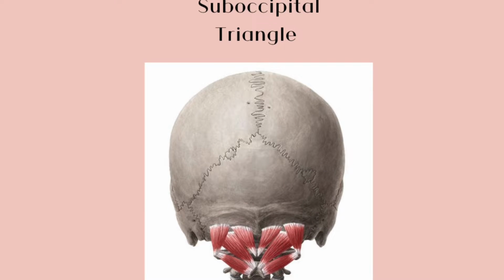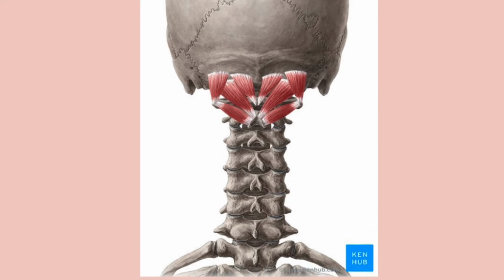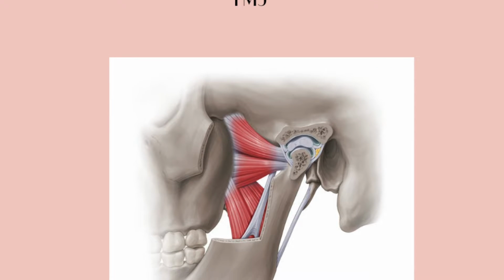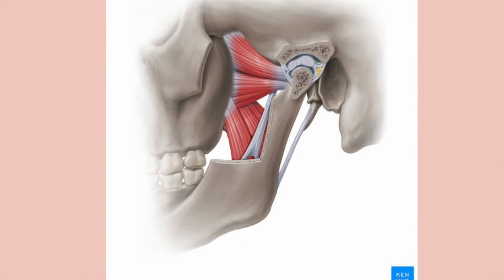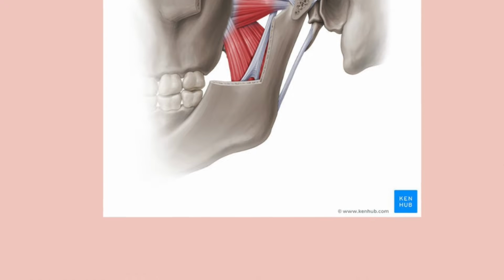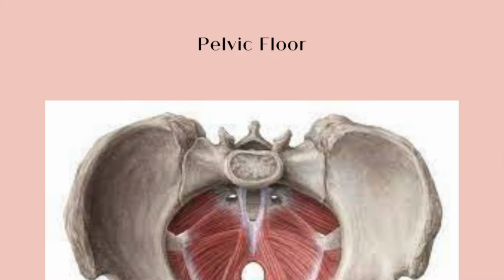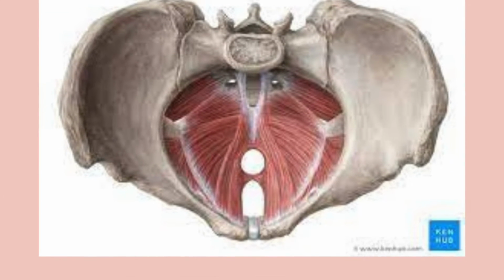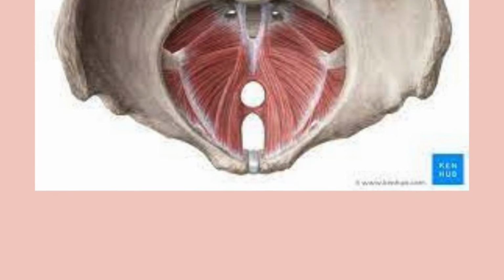Headaches and the Pelvic Bowl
A tutorial on what is actually behind the pain of a headache or migraine and how leaning into listening to pain in this way can lead not only to a decrease in frequency of your headaches but also a deeper healing in the pelvic bowl.

What are your headaches or migraines trying to communicate with you?

Images for this video are provided by our friends at Kenhub. If you want to learn more about anatomy, histology, or medical imaging, go and check out their